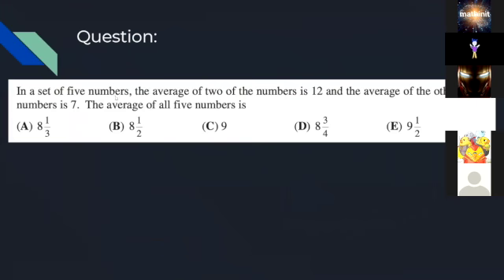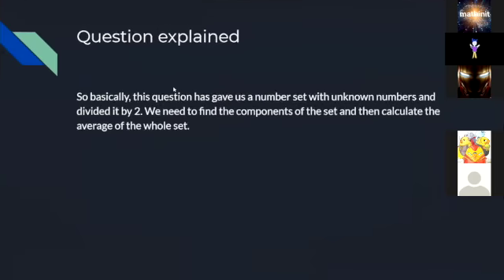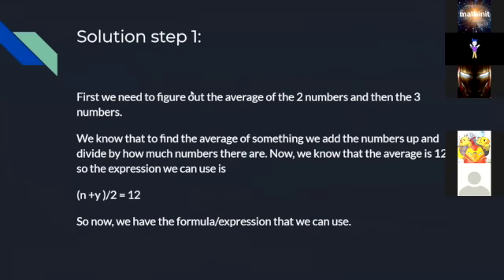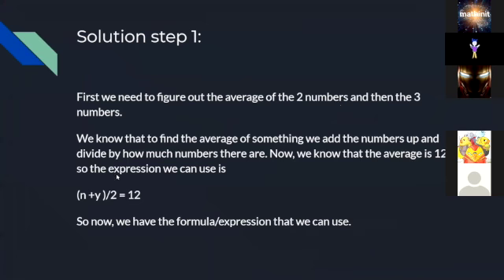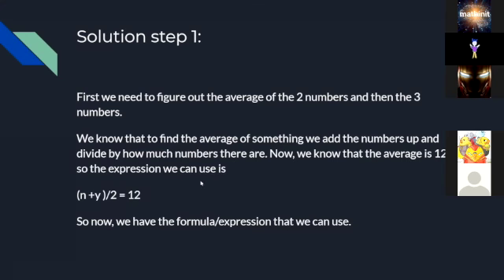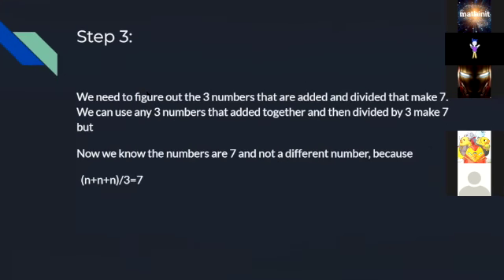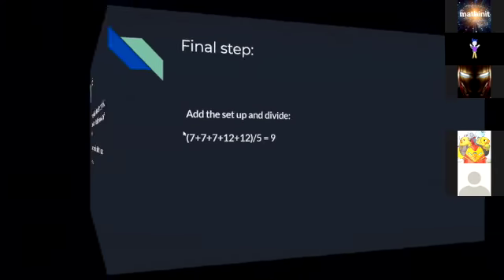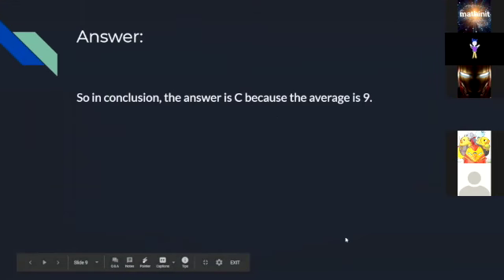Math contest average question for grade 7-8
Presented by Frankie Cui